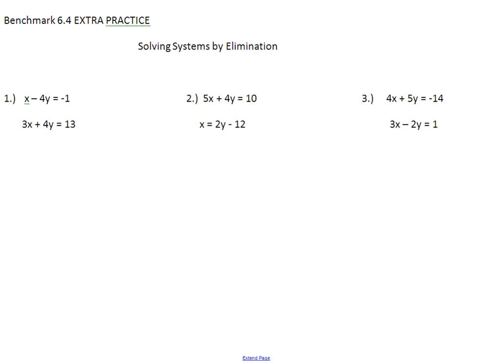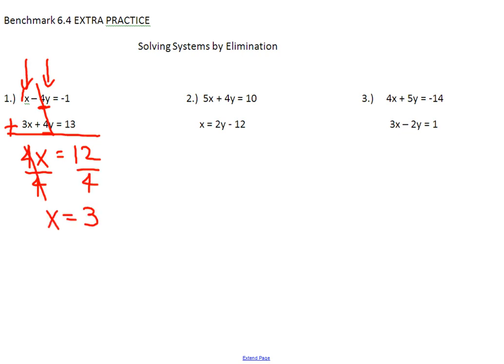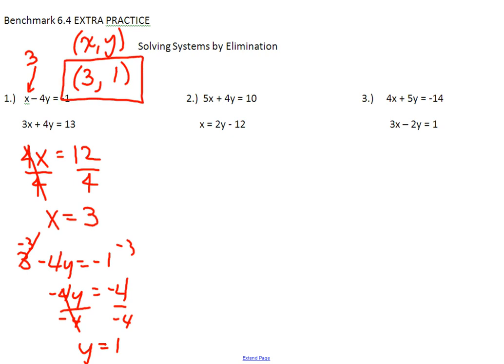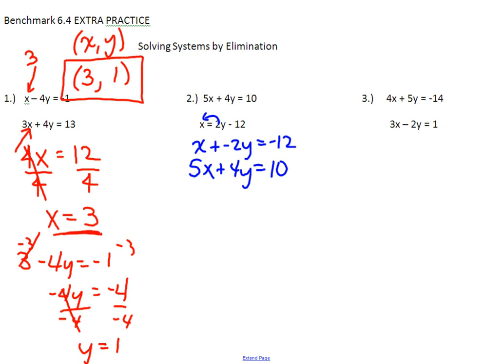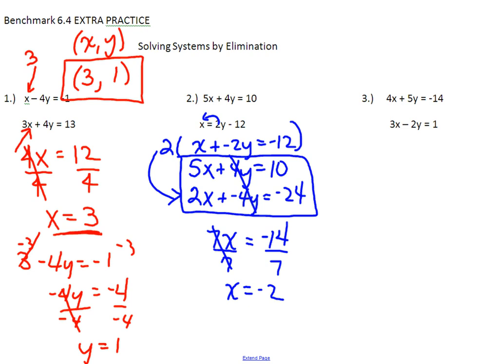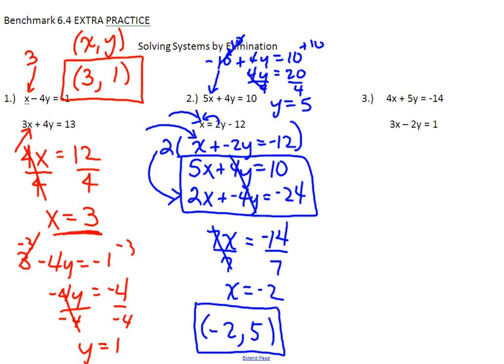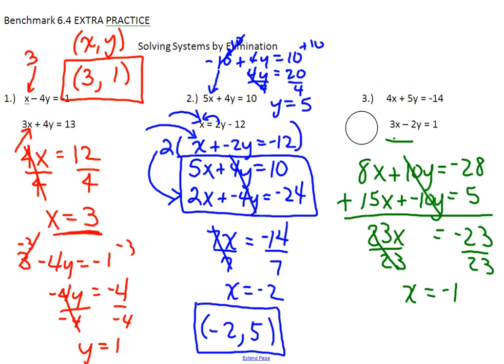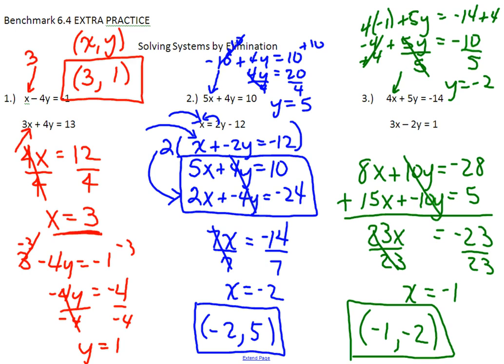Solving Systems by Elimination